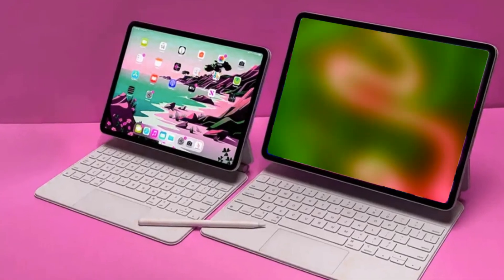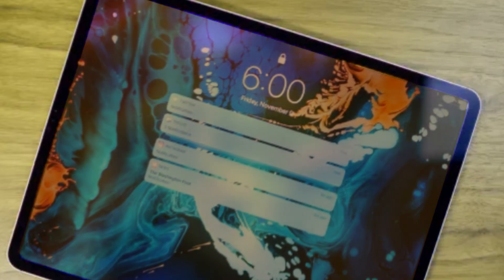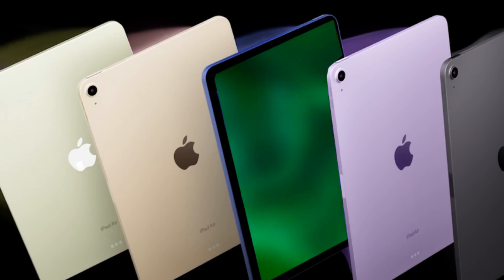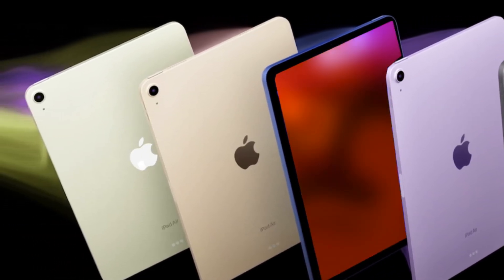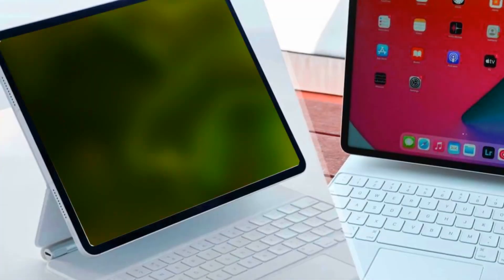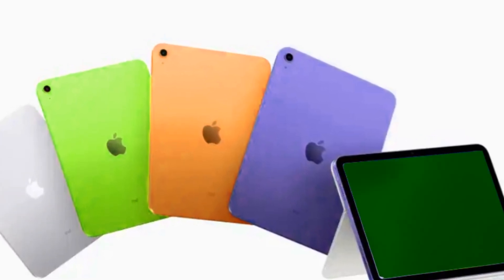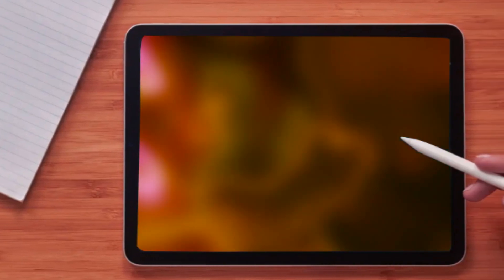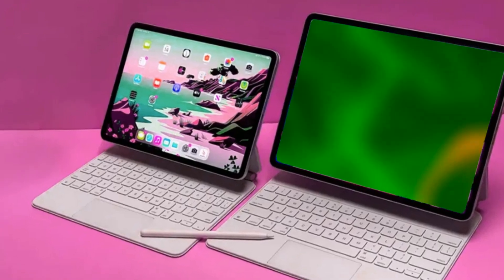iPad Pro M3 Release Date and Price - LAUNCHING SPRING 2024 WITH MAJOR UPGRADES!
In this video, we'll delve into the exciting features, design changes, and, of course, the much-awaited iPad Pro M3 release date and price.

Before we dive into the details, let's take a moment to reflect on the current state of iPads. All iPads have adhered to a consistent design language, and the introduction of M1 and M2 chips has been a game-changer. The iPad Pro, equipped with the M2 chipset, has solidified its position as the most powerful tablet, offering a versatile alternative to the MacBook Air.

Now, as we eagerly anticipate the next iPad Pro, rumors suggest a significant display upgrade for both the 11-inch and 12.9-inch models. While the size increase may not be dramatic, with the 11-inch becoming 11.1 inches and the 12.9-inch evolving into a 13-inch screen, the key focus is on an entirely new design, a first since 2018.